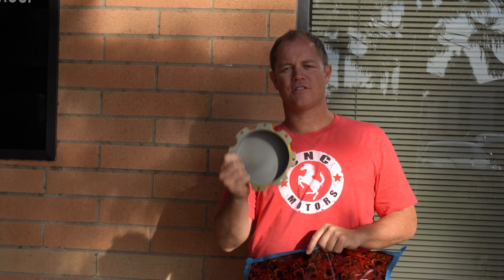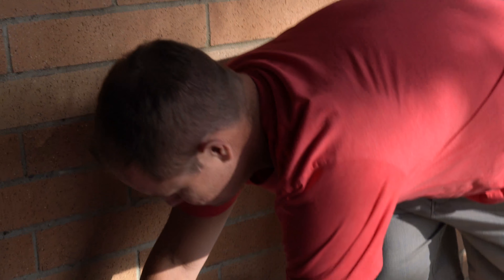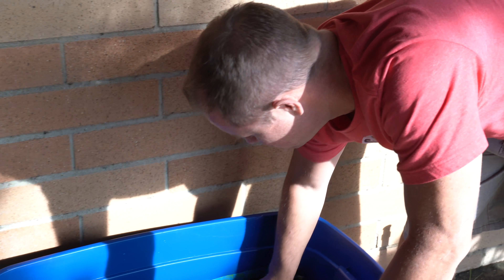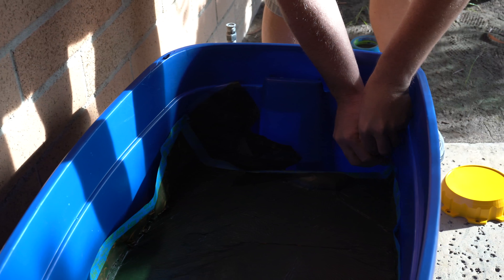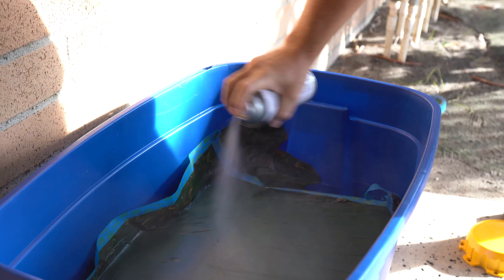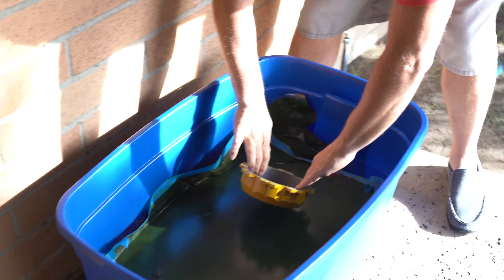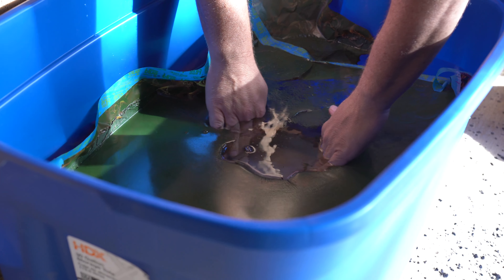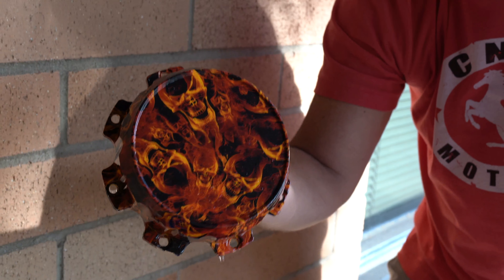Hydrodipping 3D Printed Parts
We 3D printed this truck hub cap cover using our Raise 3D Printer in PLA Material.   Second step was primer then paint.   Then we did a hydrodip to create an end use part.